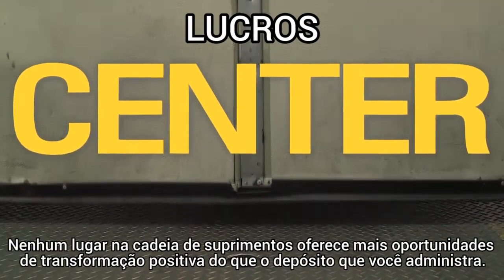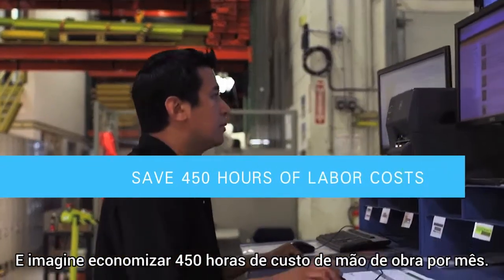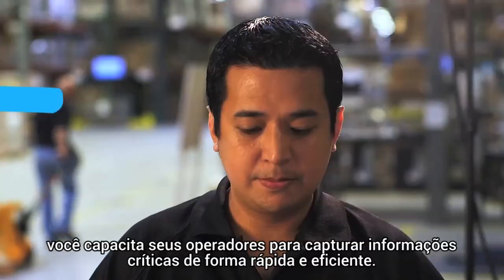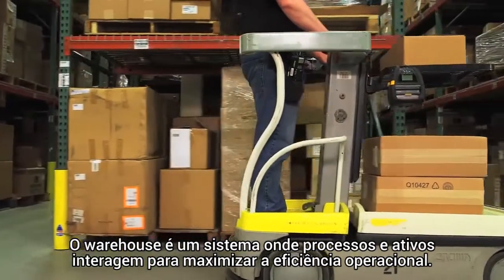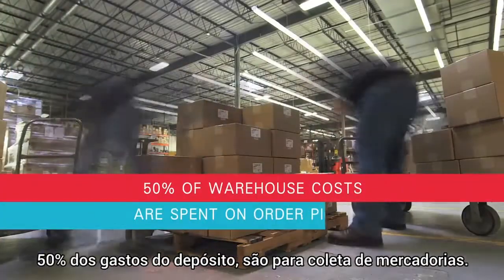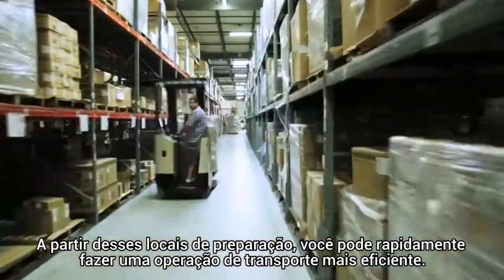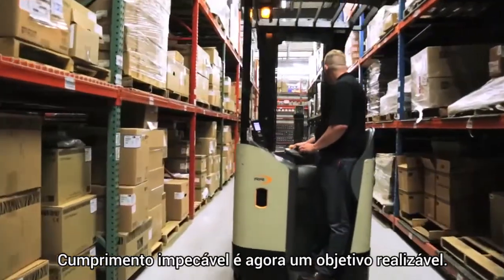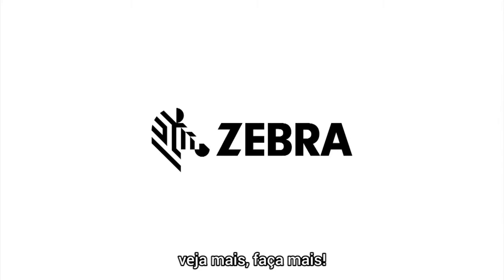Activa-iD | Soluções para armazéns com código de barras, RFID e RTLS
Soluções para logística e armazéns inteligentes com código de barras, RFID e RTLS (tags ativos).